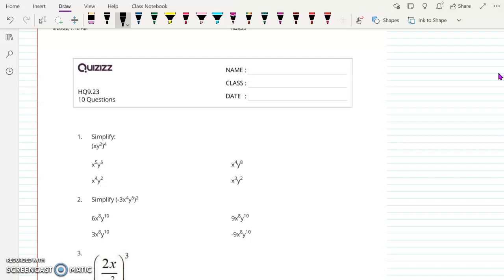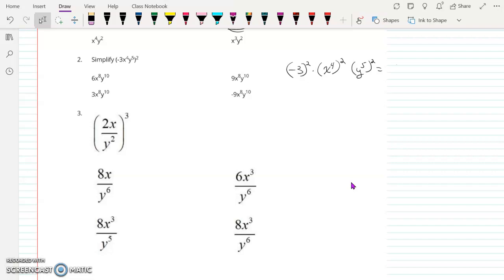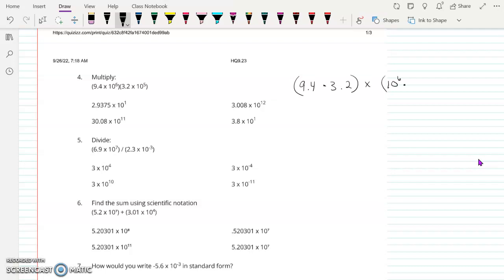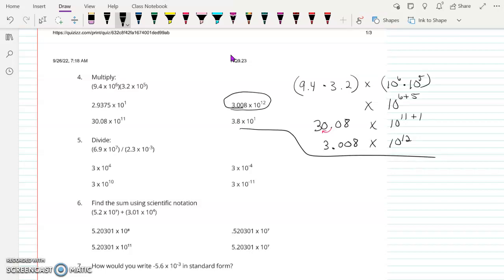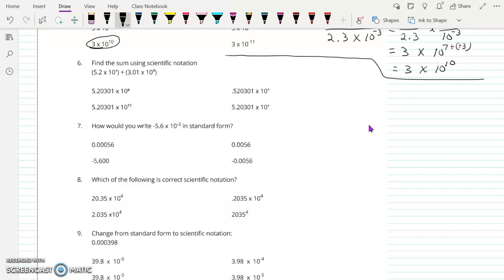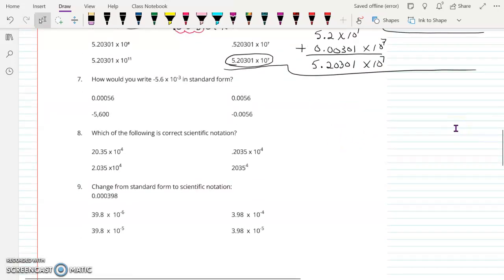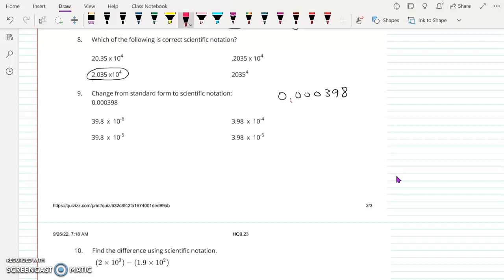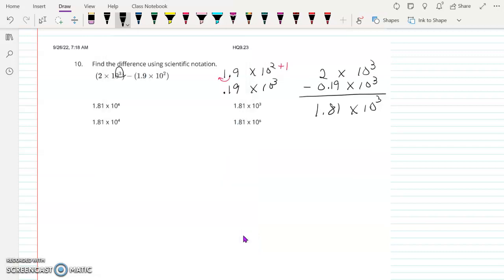HQ9.23 - Solutions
Examples of Exponent rules, Scientific Notation, and Computing with Scientific Notation